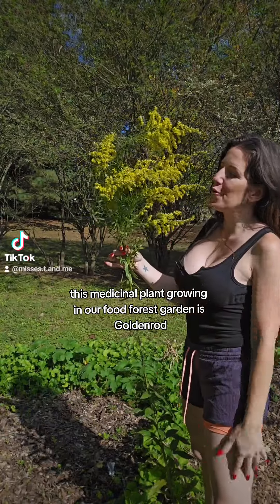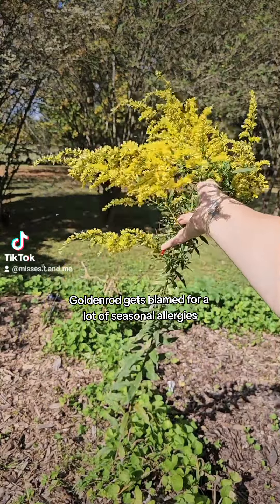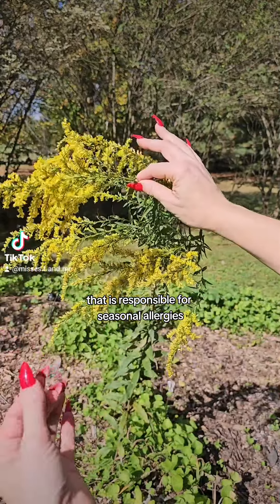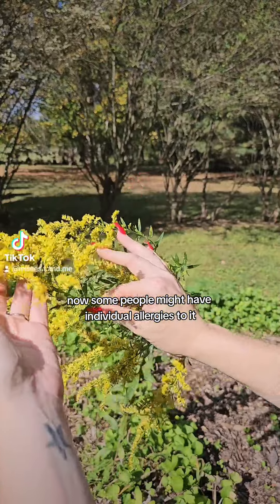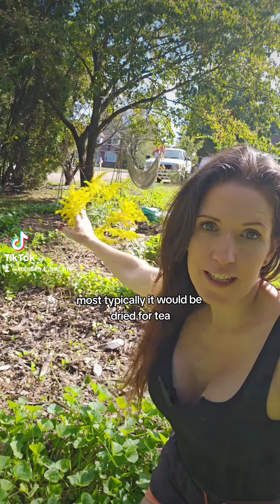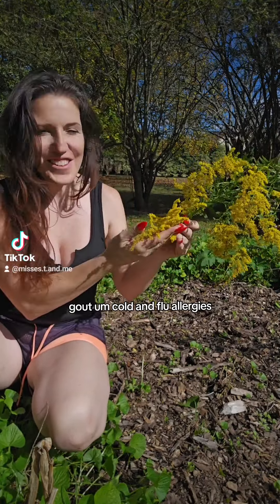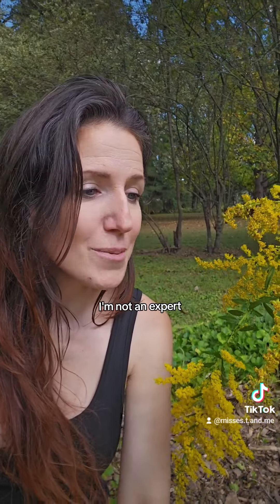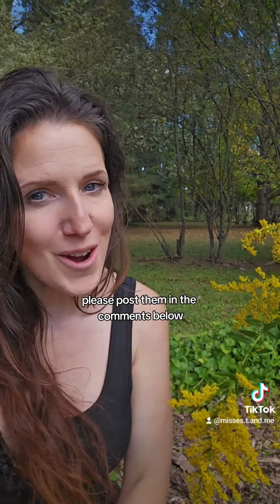meet the medicinal plant, Golden Rod